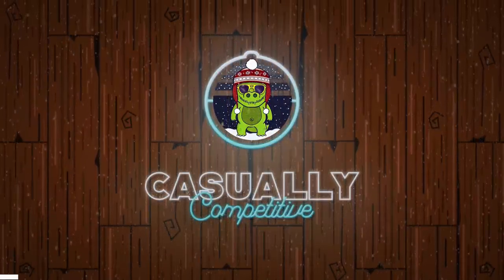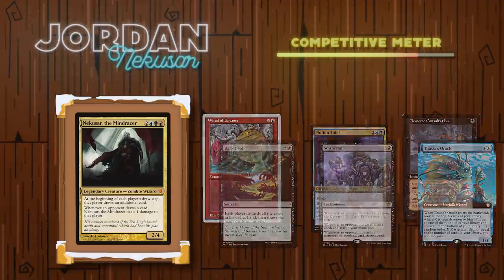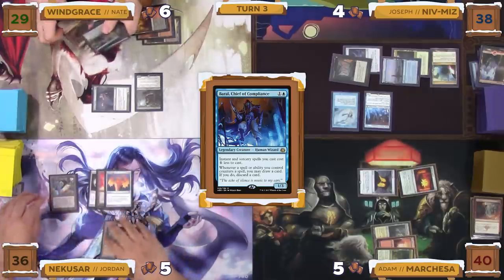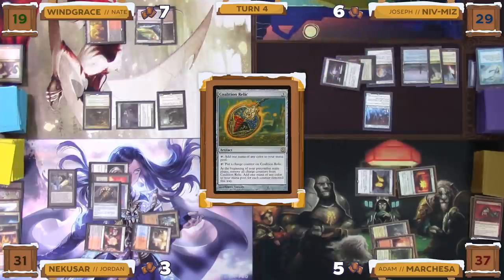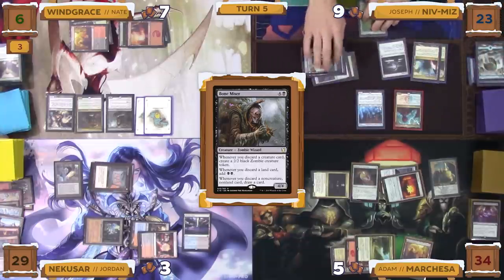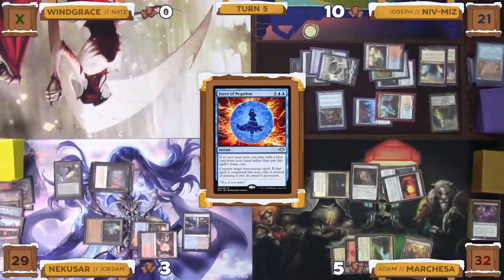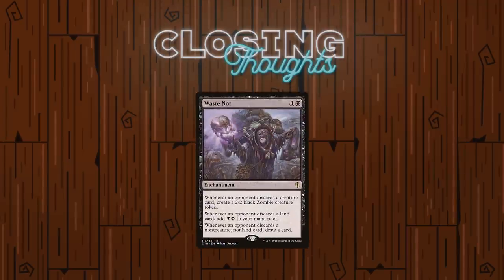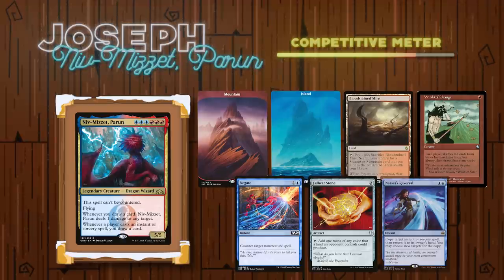Niv Mizzet vs Nekusar vs Queen Marchesa vs Windgrace | S2E1 | cEDH Gameplay | Casually Competitive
Welcome back to another Casually Competitive MTG Gameplay video!

Decklists:
Niv Mizzet, Parun:

Welcome back to Casually Competitive MTG! We are a group of friends who enjoy playing fast paced semi competitive EDH games. In today’s game we have a matchup between Niv Mizzet, Parun; Nekusar, the Mindrazer; Queen Marchesa; and Lord Windgrace.